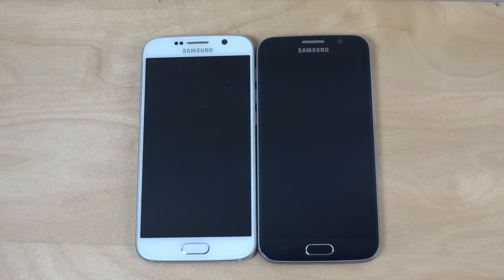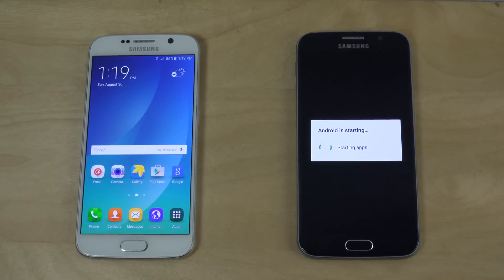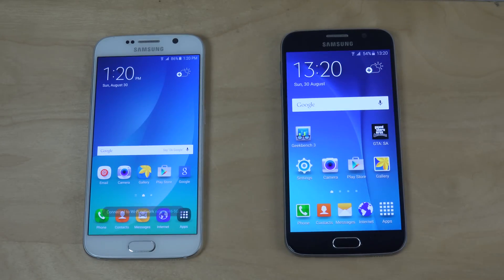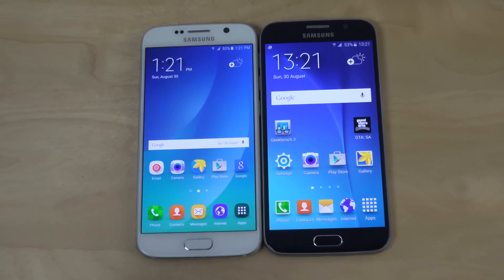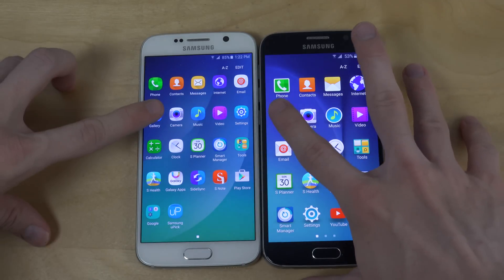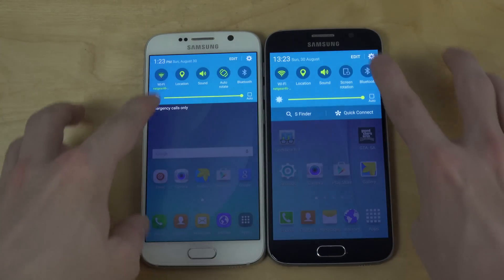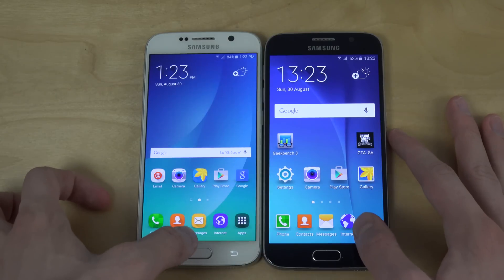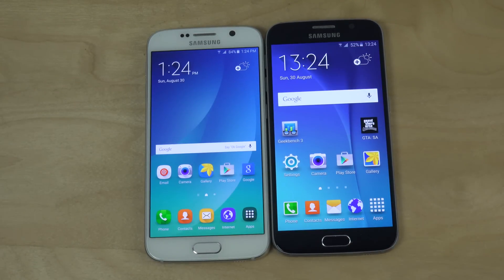Samsung Galaxy S6 Note 5 ROM Port vs. Samsung Galaxy S6!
After doing a review on the Galaxy S6 Note 5 ROM Port we decided to compare it with the performance of the actual Samsung Galaxy S6. So let’s see which one out of the Note 5 port for S6 and the S6 has the highest speed performance.

Starting up the two S6 smartphones, the white S6 with Galaxy Note 5 ROM Port and the black S6, we ended up with surprising results. The S6 Note 5 ROM Port started up first! To clarify, startup was conducted for a second time and we ended up with the same result where the black Galaxy S6 lagged behind. When checked, both the Galaxy S6 smartphones were running Android 5.1.1. Starting of the phone app and the camera app gave similar speeds to opening up.

The difference in the user interfaces of the Note 5 and the S6 were clearly visible as you can see in the video. Shape of icons and also the arrangement in the app menu has noticeable differences in the Note 5 from the S6. Certain apps unique to Note 5 like the SNote and Sidesync also could be seen in the Galaxy S6 Note 5 ROM Port. Since the Note 5 is a large screen smartphone most of the icons and features look smaller on the Galaxy S6 than the icons on the normal Galaxy S6.

As a final conclusion it could be said that the S6 Note 5 ROM Port is actually faster and smoother than the normal Galaxy S6.

★Samsung Galaxy Note 5 vs. Samsung Galaxy S6 Note 5 ROM Port - Which Is Faster? (4K)

★Samsung Galaxy S6 Note 5 ROM Port - Review (4K)

★Samsung Galaxy S6 vs. Samsung Galaxy S5 S6 Port ROM - Which Is Faster?